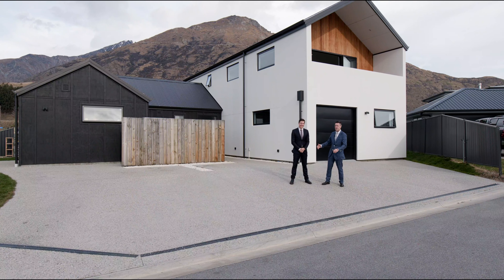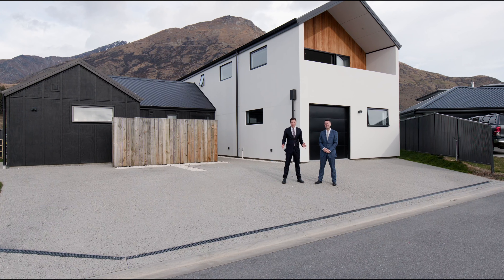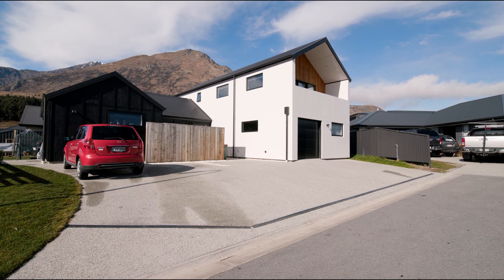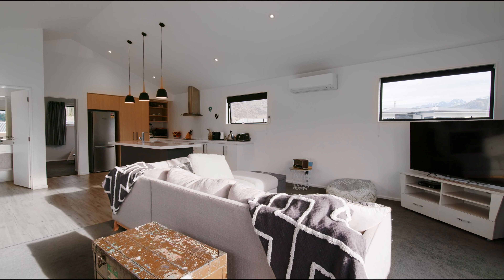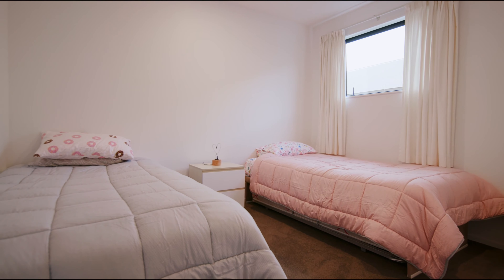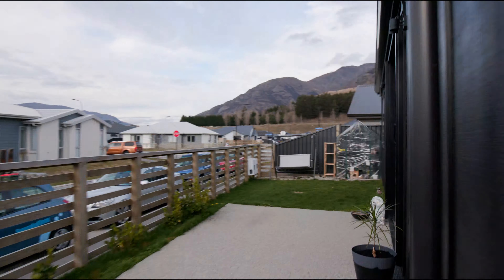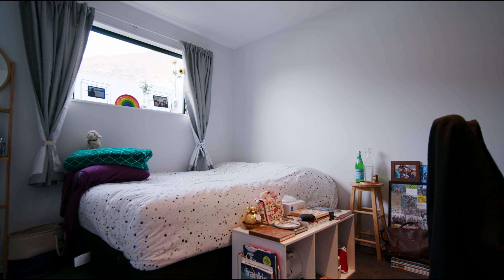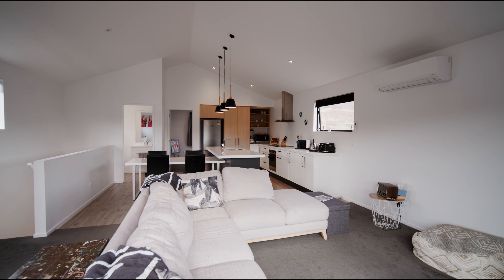PressPLAY Property: 13A & B Peppercorn Terrace, Shotover Country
Twice as nice
A total of six bedrooms means serious income potential with this 252sqm home split across two units. Currently tenanted and generating $1150 per week, the two-level property's got style, substance and income all wrapped up.

The main home of four bedrooms and two bathrooms includes generous open plan living, dining and kitchen. Situated upstairs, it takes in beautiful views of the surrounding mountains and steps out to a neat north-facing deck. There's a handy garage for storing the Queenstown toys, and good off-street parking.

The ground-floor unit has a real point of difference in the market by having two bedrooms. A full kitchen, good living space and a laundry and storage nook make it a great place to live.

Both homes have efficient heat pumps for easy warmth, and the property's located an easy stroll to Shotover Primary School. The modern build, sun and desirable position will give investors comfort of being an easy renter for the future.

Outside, simple landscaping of the 492sqm section has been completed, making it easily maintained for owners and residents. Well designed, well built and well presented - everything is taken care of.

• Four bedroom, two bathroom home plus two bedroom unit
• Garage and off-street parking
• Mortgage-busting income for investors
• Striking black and white exterior means a welcoming street presence

MB01GSHL6DF0GF6